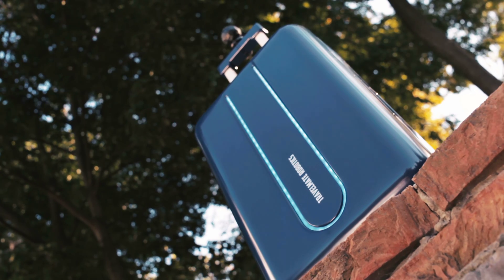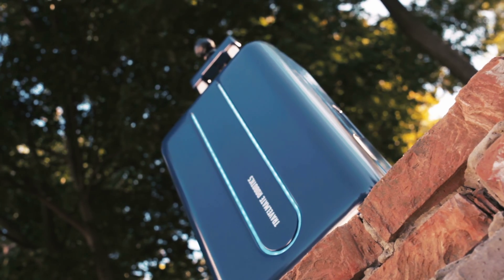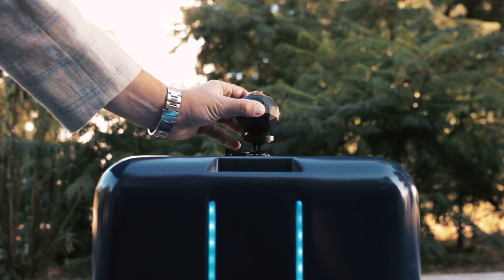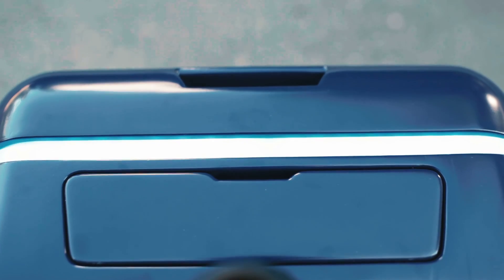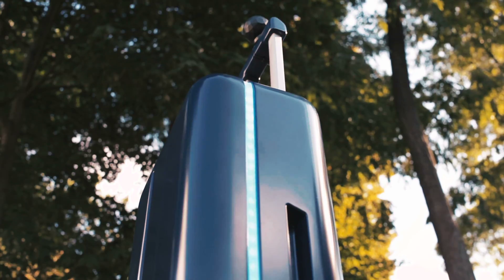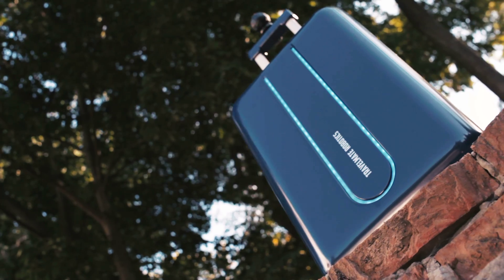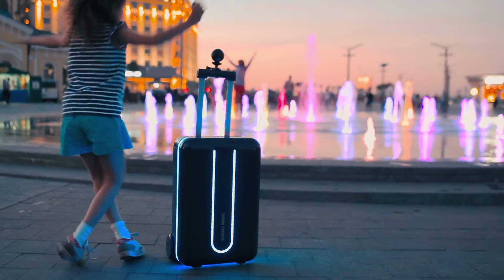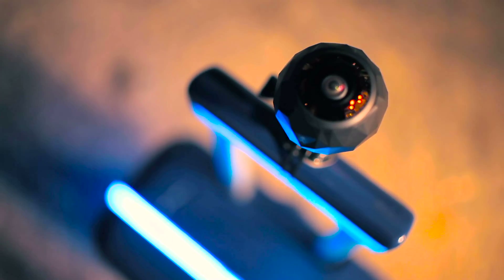Travelmate is an Autonomous Robot Suitcase with Hundreds of Features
Travelmate is a fully autonomous suitcase that can go up to 6.75 mph. It has vertical and horizontal autonomous modes. Right now, Travelmate has a starting price of 399$. You can get one for yourself here: